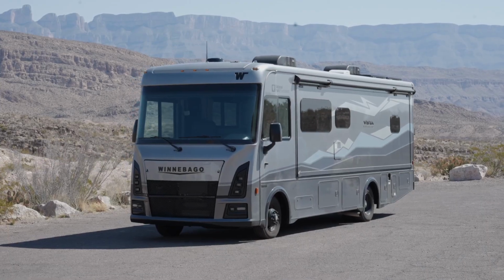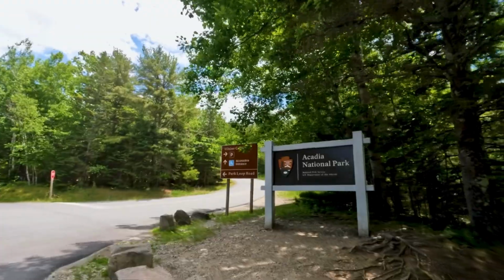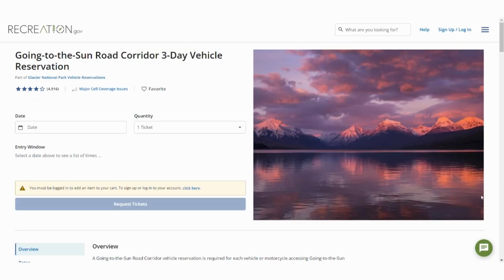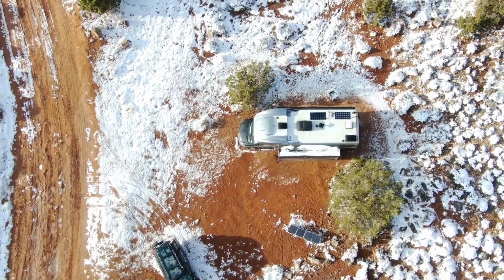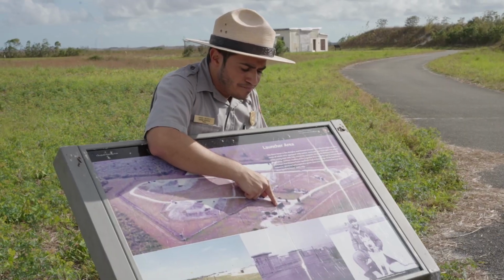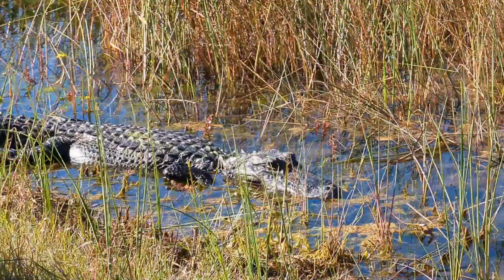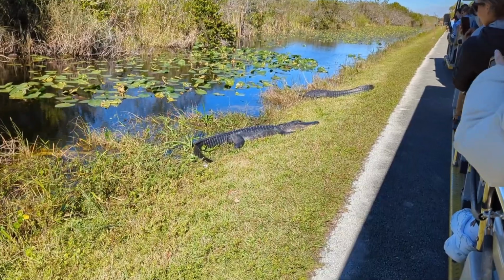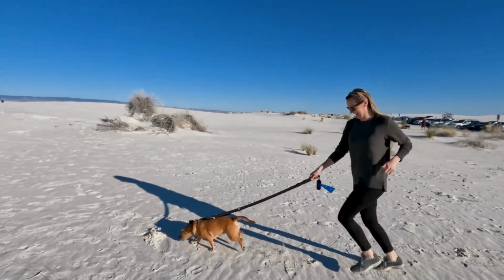National Park RVing Guide - Tips and Tricks for Planning Your Next National Park Adventure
Are you wondering how to plan a national park trip in your RV? Or maybe you're curious to know what the best tips are for visiting a national park? Winnebago Brand Ambassadors @NewstateNomads will guide you through everything you should know when visiting national parks in your RV! From the beginning phases of planning the RV trip to tips for getting the most out of your experience, your next national park adventure will surely be a one to remember with their help. Learn all you need to know about planning your next RV national park trip!

Follow along as Howard and Katelyn Newstate take their Winnebago National Park Foundation Vista to 51 National Parks in 52 weeks!

Learn more about Winnebago's partnership with the National Park Foundation here and other Winnebago NPF models

to learn more about the Newstate Nomads and check out other adventures!